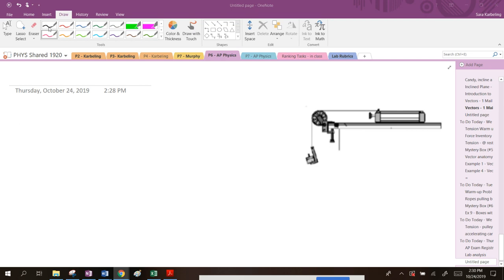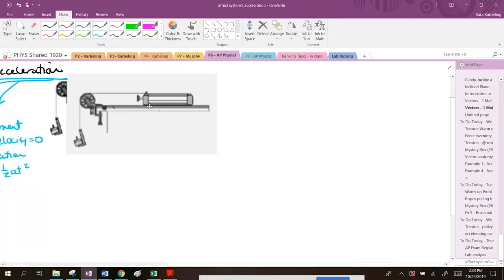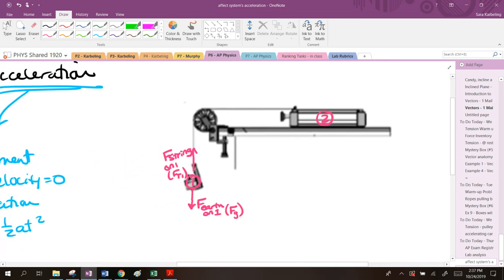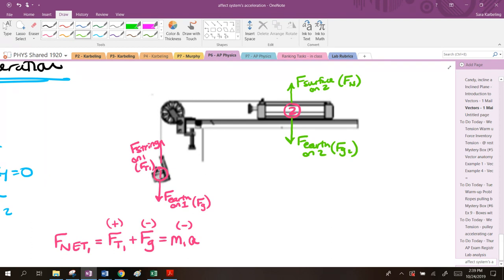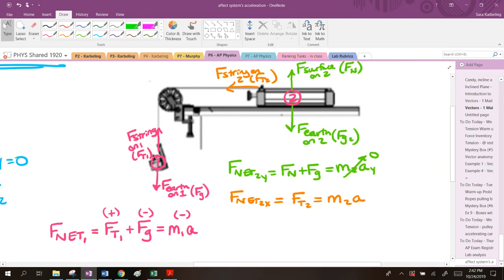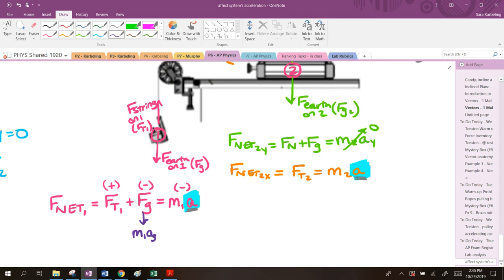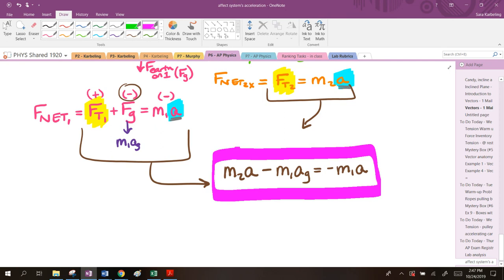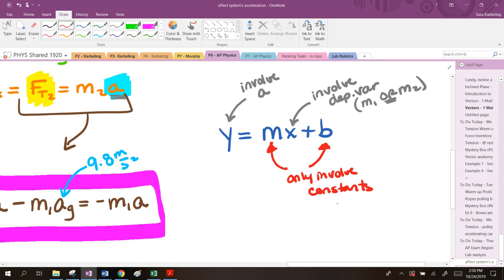AP Physics 1 10/24/19 Analysis of Atwood's Machine Lab